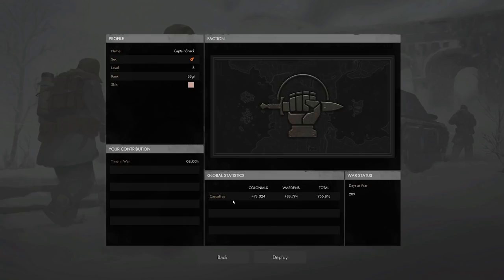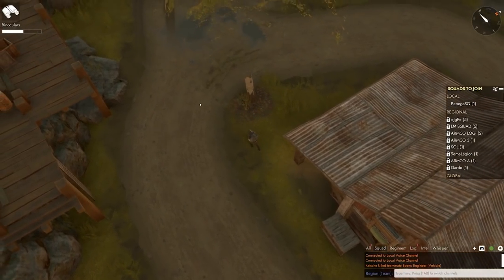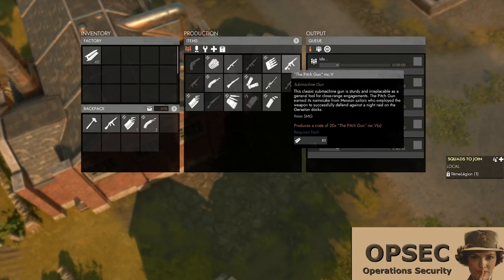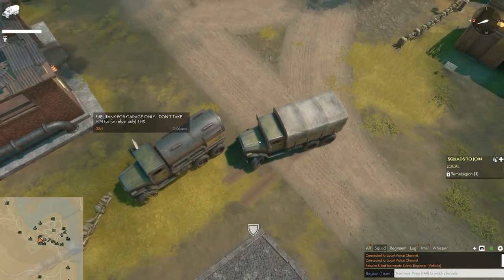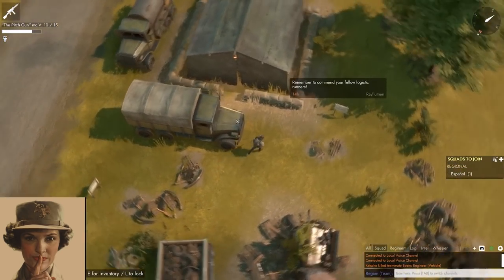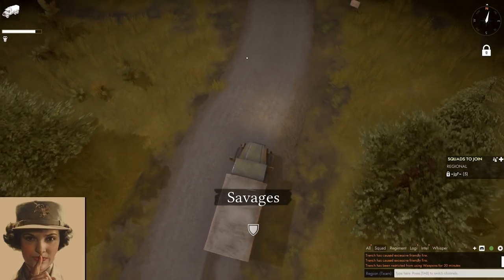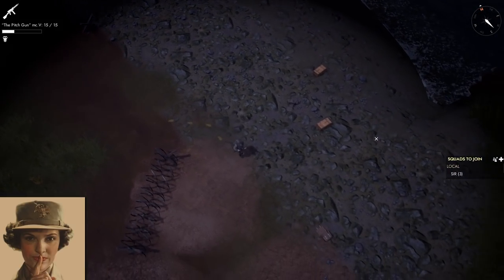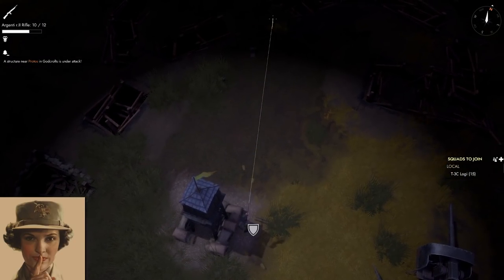What is Foxhole? 2021 - Sandbox massively-multiplayer action-strategy?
Foxhole is a cooperative sandbox massively-multiplayer action-strategy and I'm totally hooked. Lets take a drive. Make a logisitical run to the front. Have a coffee and a chat.